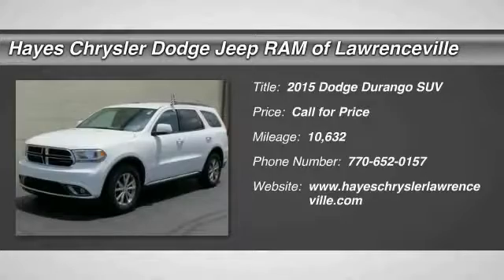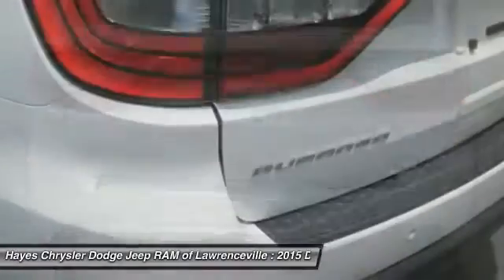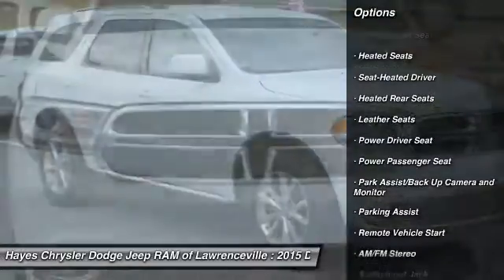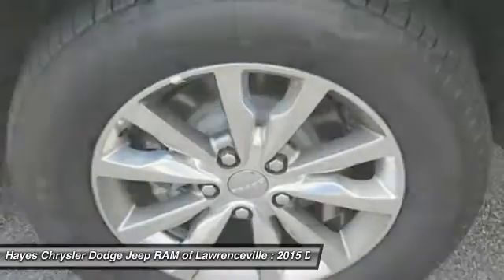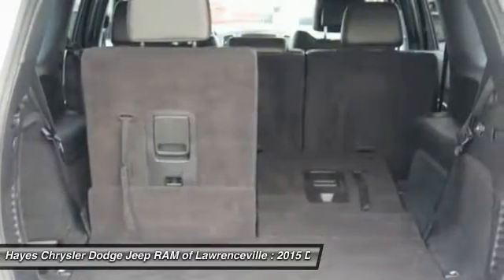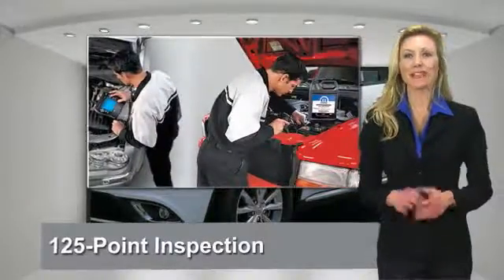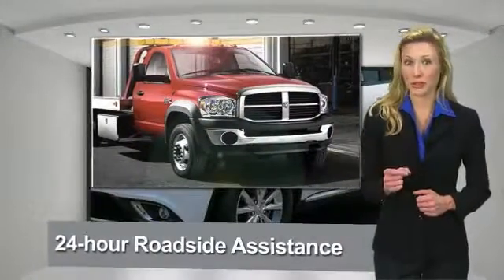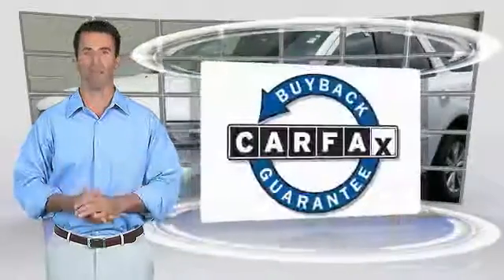2015 Dodge Durango Lawrenceville GA 17126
2015 Dodge Durango Limited

Dodge Certified, Heated Leather Seats, One Owner, Clean CarFax, and Bluetooth Streaming Audio. Heated rear seats. Like new. brbrYour quest for a gently used SUV is over. This outstanding 2015 Dodge Durango has only had one previous owner, with a great track record and a long life ahead of it. It is nicely equipped with features such as Bluetooth Streaming Audio, Clean CarFax, Dodge Certified, Heated Leather Seats, Heated rear seats, and One Owner. Dodge Certified Pre-Owned means you not only get the reassurance of a 3Mo/3,000Mile Maximum Care Limited Warranty, but also up to a 7-Year/100,000-Mile Powertrain Limited Warranty, a 125-point inspection/reconditioning, 24/7 roadside assistance, rental car benefits, and a complete CARFAX vehicle history report. With the low mileage and meticulous upkeep on this Durango, you can count on hearing the purr of its engine for years to come. brbrGeorgia's Dealer Rater Dealer of the Year for 3 years in a row. 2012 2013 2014.  For Over 40 years and 3 generations our motto is and will always be Welcome to the Family***Hayes in Lawrenceville!